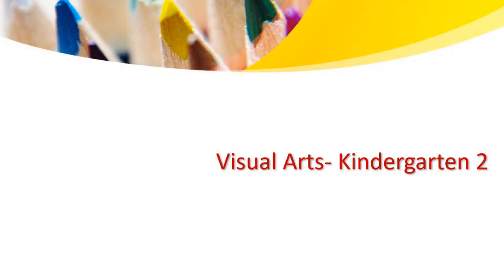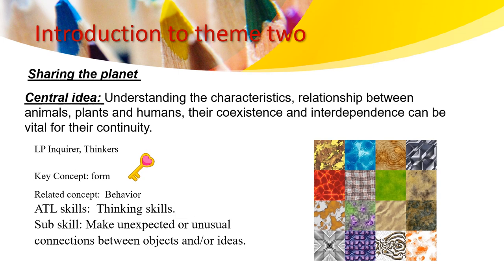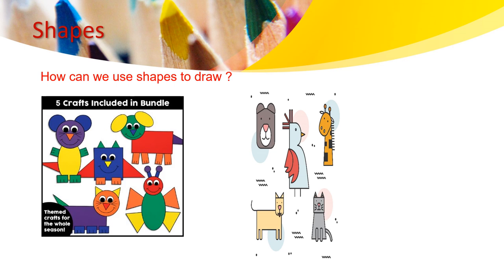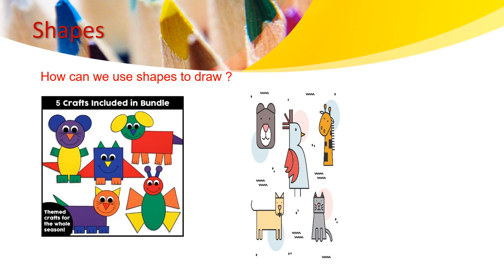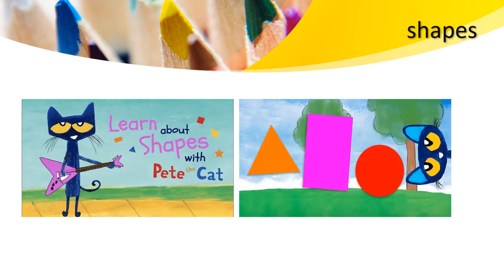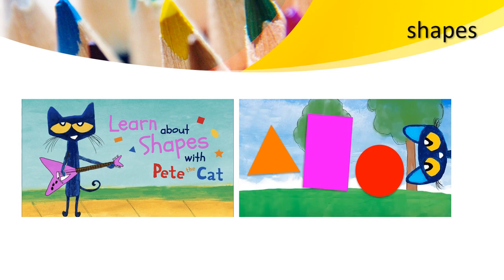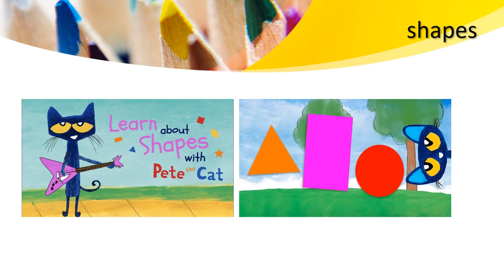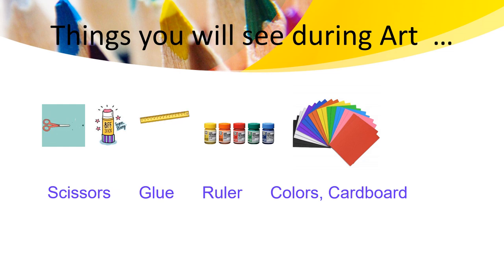Visual Art - KG2 - Theme 2 - Week 4 &5 - By Ms. Haneen Malhas